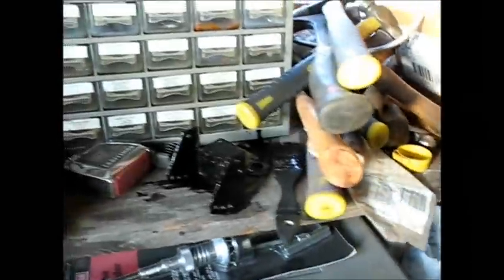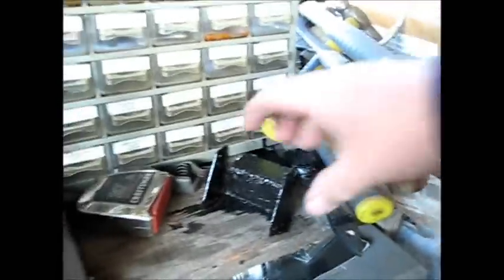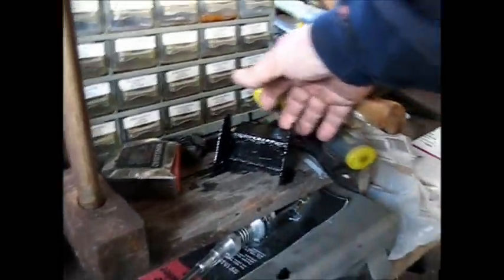Snow Plow control switch mounted in Jeep CJ7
Slick